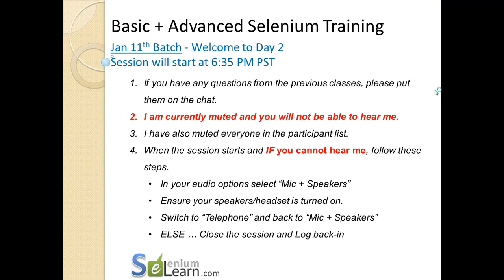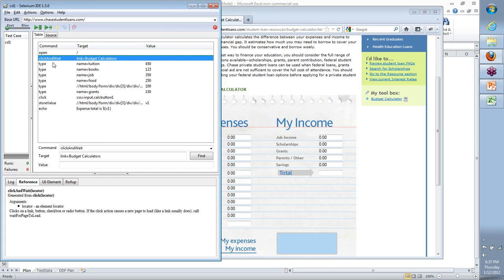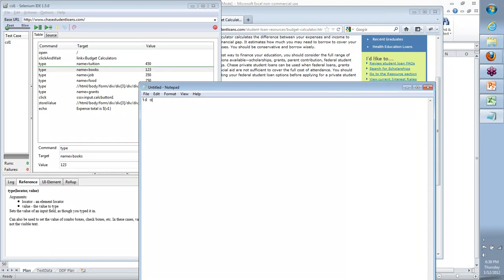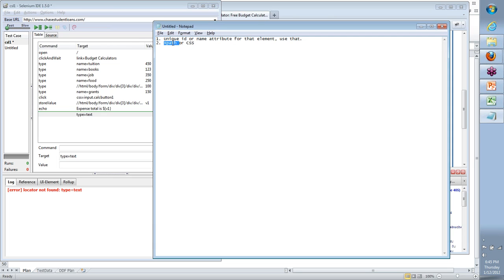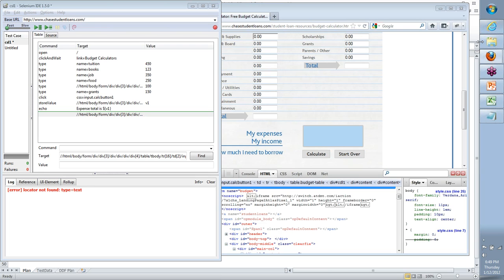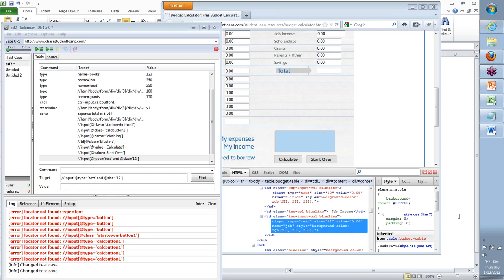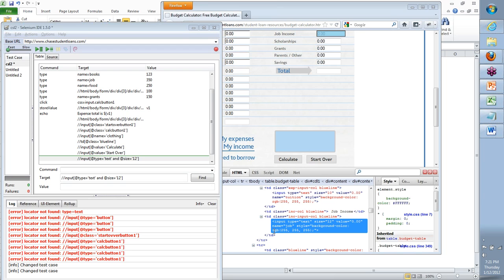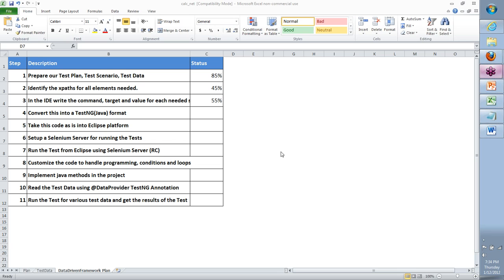Selenium Tutorial Day 2 Jan 11th Batch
Selenium Training Day 1
prepare our Test Plain, Test Scenario, Test Data
Identify the XPaths for all elements needed
In the IDE write the command terget and value for each needed
convert this into a JUnit format
Take this code as into eclipse platform
Setup a selenium server for running the Test
Run the Test from eclipse for using selenium server (RC)
customize the code to handle programming, conditions and loops
Implement java methods in the project
Read the Test Data using @DataProvider TestING Annotation
Run the test for various test data and get the results of the test

"selenium benefits", "selenium supplement",
"what is selenium", "selenium ide", "selenium tutorial", "selenium tutorial pdf", "selenium
selenium tutorial ppt",